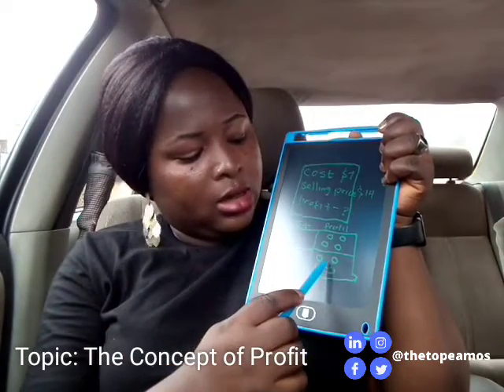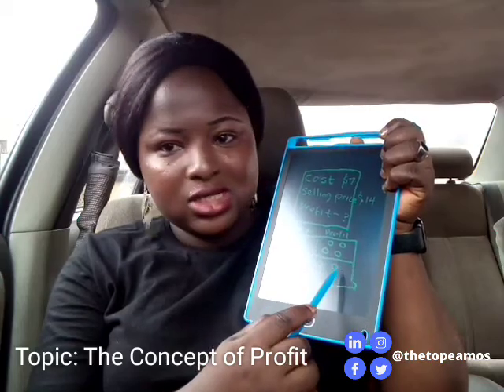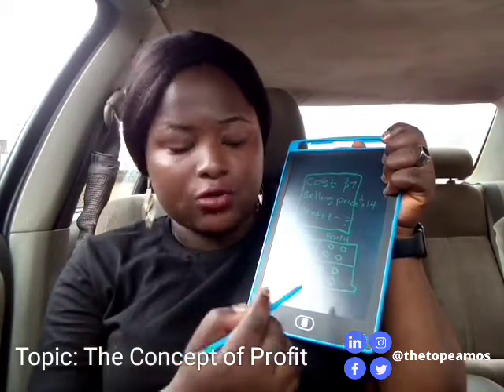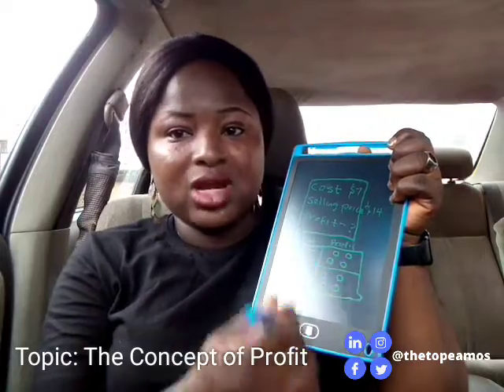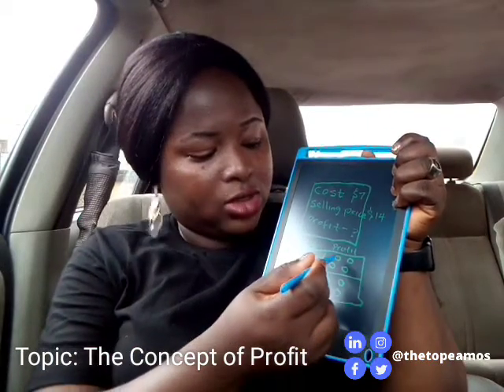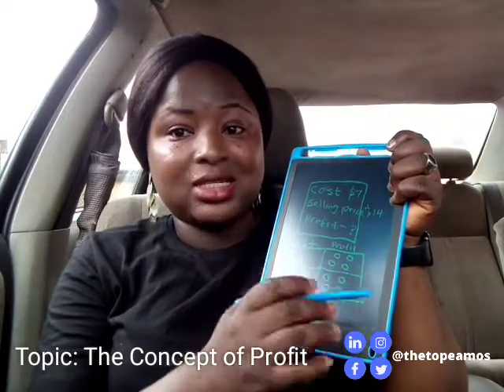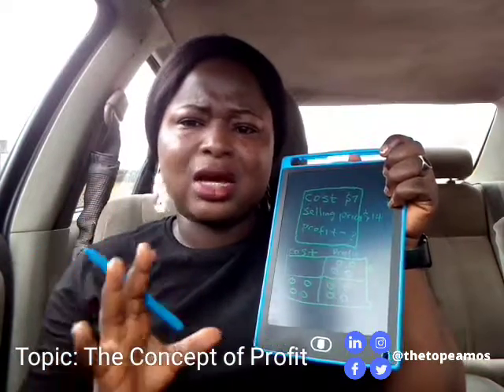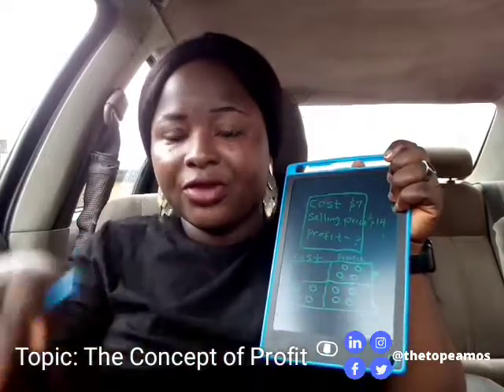Explained: The Concept of Profit.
Understanding the concept of profit is very vital to our business venture. I hope you learnt something from this video.

• Join my study group

Do you want to develop a strong INTELLECTUAL Estate for Real Estate Cash flow & wise Investment Decision, using Learning Pyramid. Join our open study group and learn along with other brilliant minds.

👉🏼 Instagram.com/thetopeamos

☀️ Facebook.com/thetopeamos

👉🏼 Twitter.com/thetopeamos

☀️ LinkedIn.com/thetopeamos